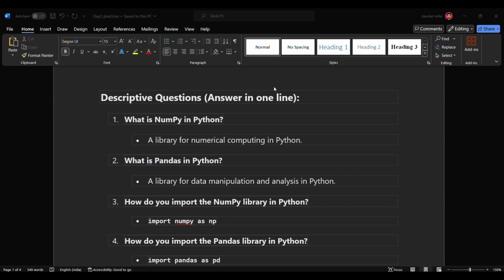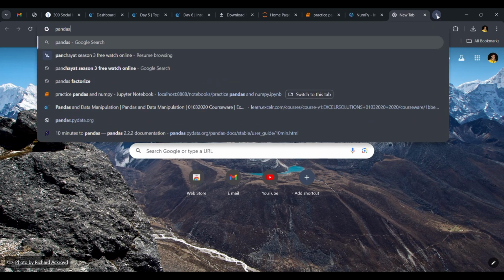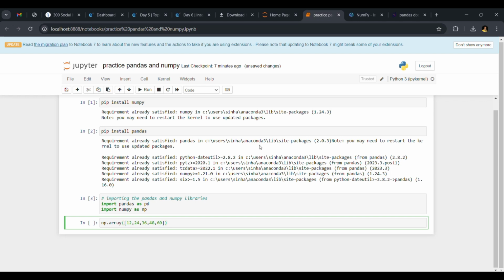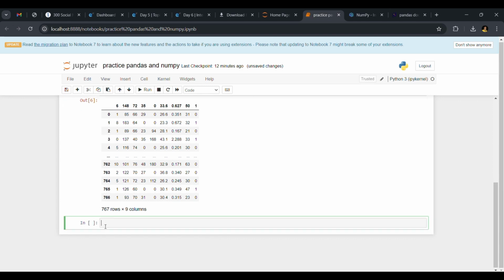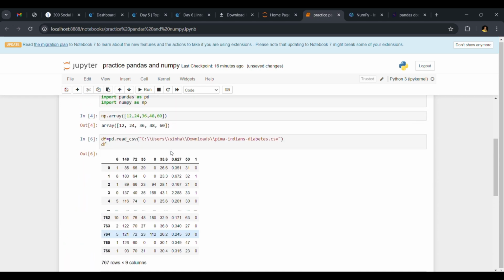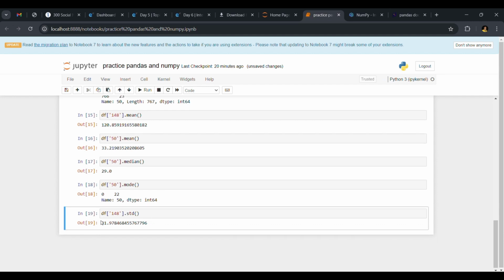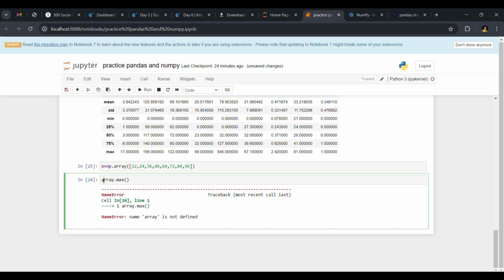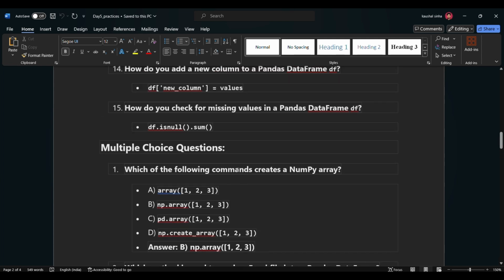Day-5 of Interview Preparation For Data Science | Raw Data Science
Hello everyone this is the first video on this channel.